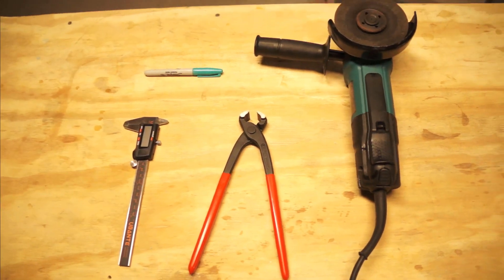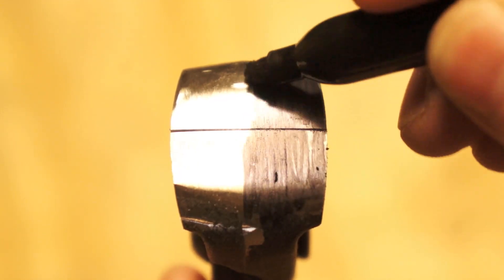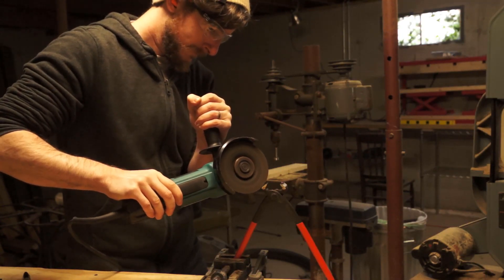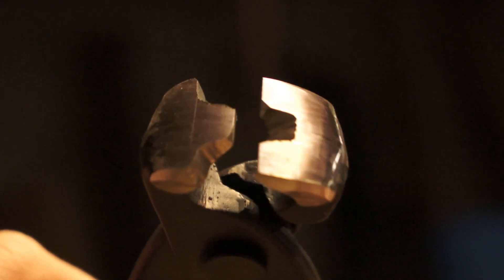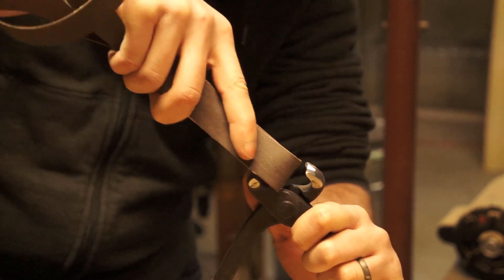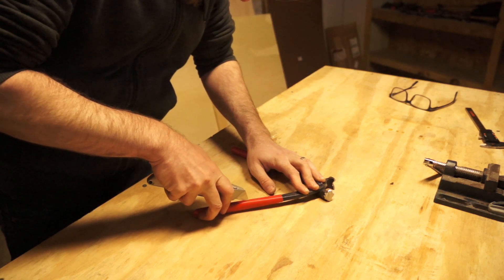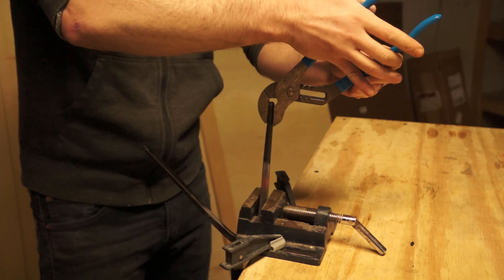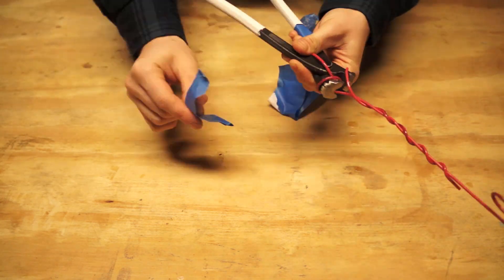Building a Snowboard - Part 4: Making an Edge Bending Tool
Snowboard edges are made from tough steels that can be hard to work with and we need to bend them to match the shapes of our boards. This week we're making a tool that will make that job loads easier.

The tile nippers I used in this project (I think any would work though):